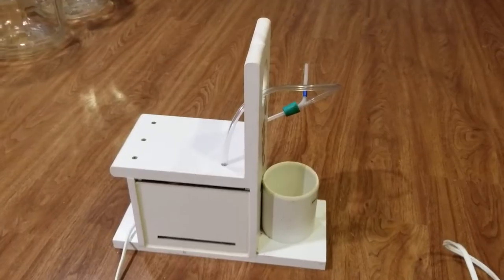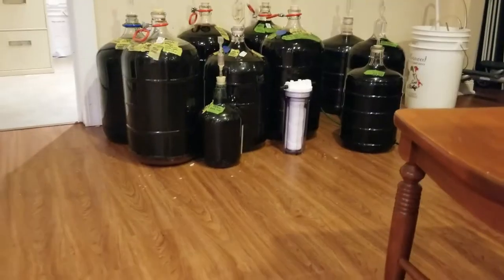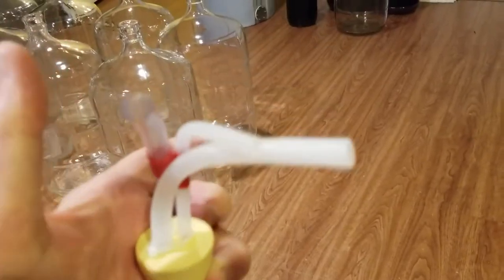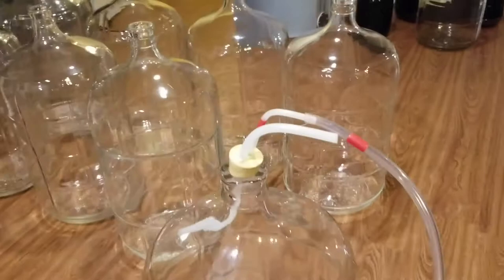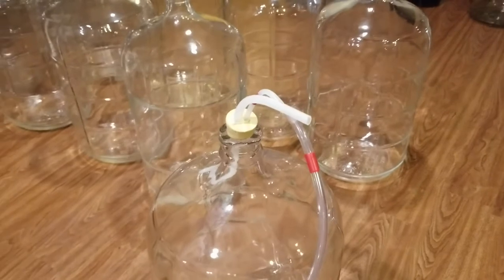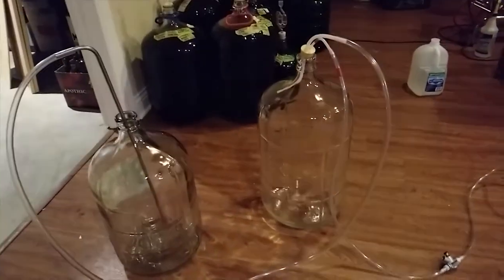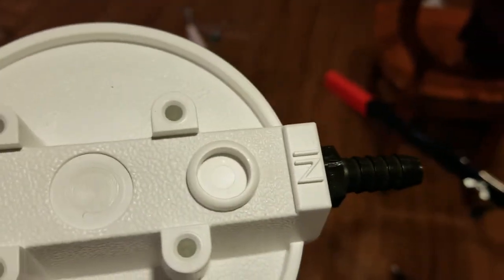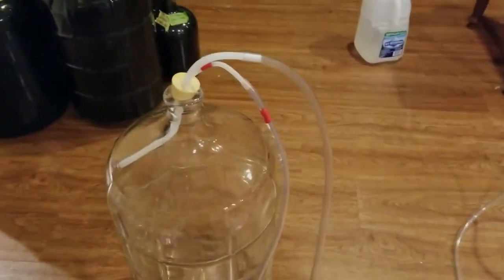YouTubew AllInOneWinePump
Quick video on how to use the AllInOneWinePump.  All-In-One_Wine_pump is a vacuum wine pump.  No more lifting heavy carboys, manually degassing your wine.  With the filter, you can polish your wine and give it that store-bought wine look.